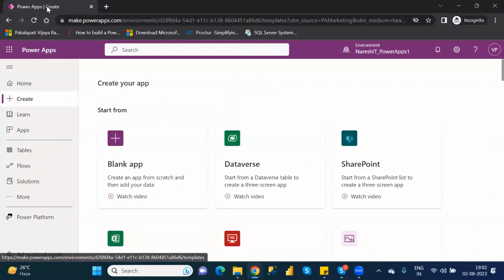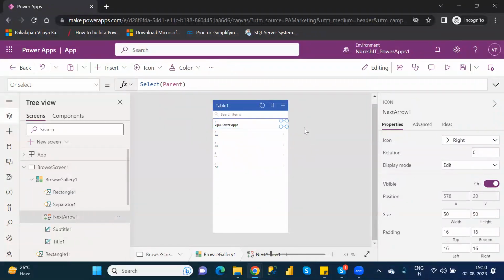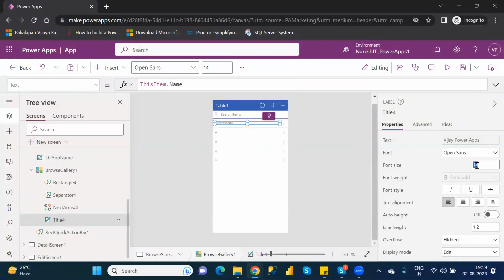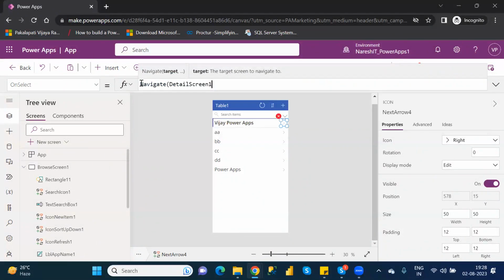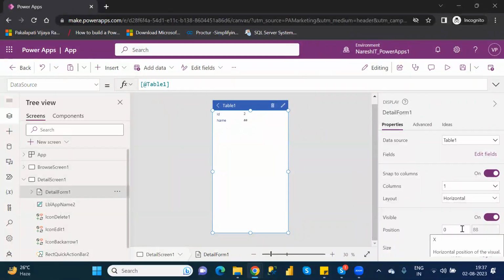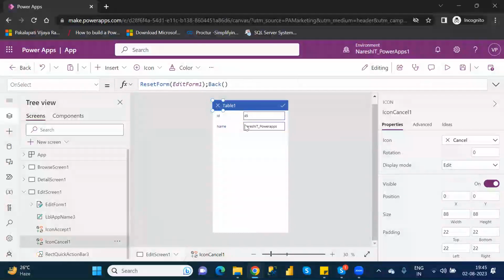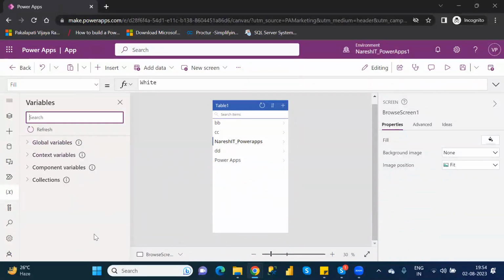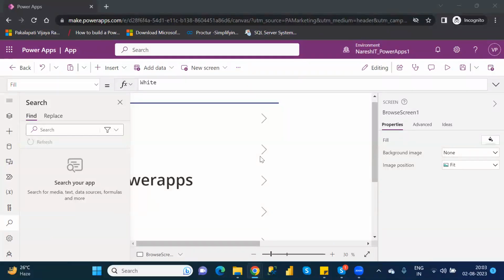Power Apps Class 3